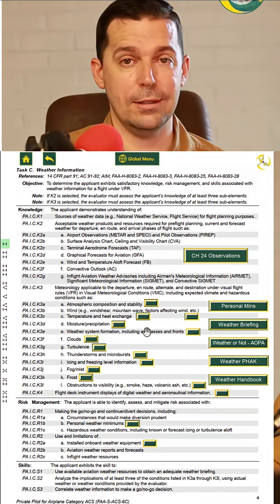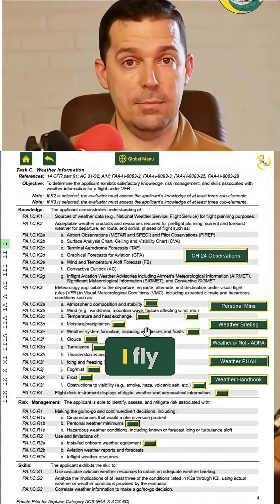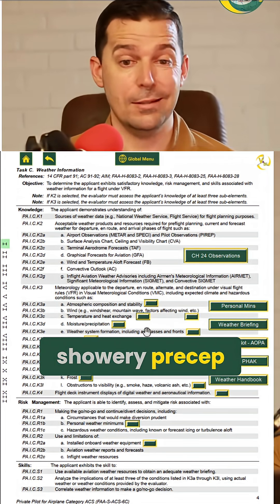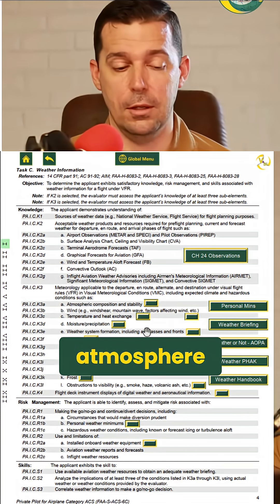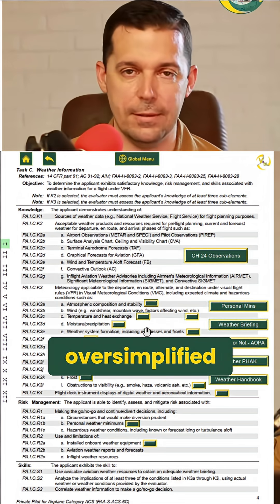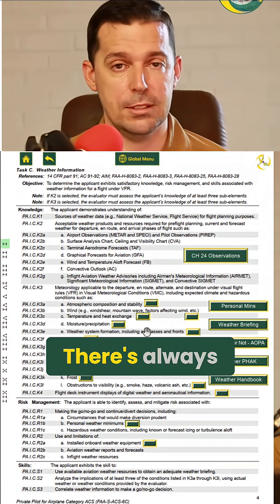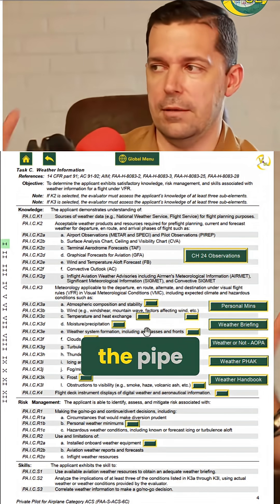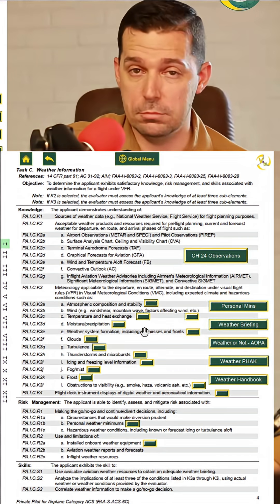Unstable Atmosphere: What Pilots NEED to Know!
Unstable atmosphere vs. stable atmosphere? Why pilots might WANT bumpy conditions! Discover counter-intuitive weather insights: low pressure systems & 90-degree wind shifts. "It's gonna be bumpier," but is it safer?